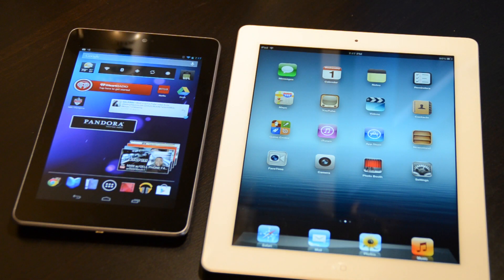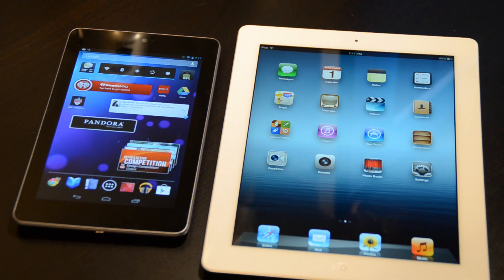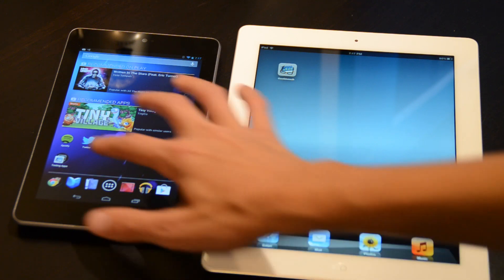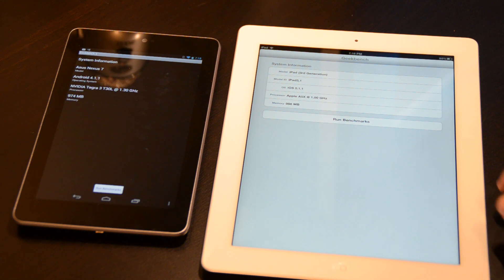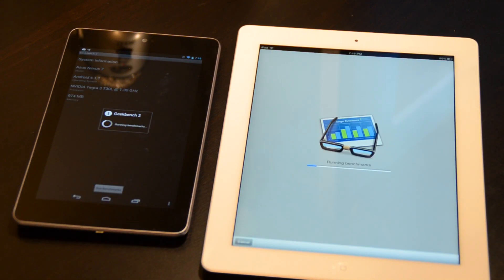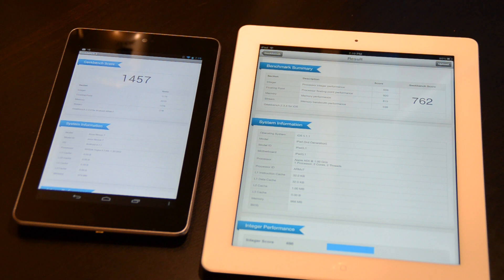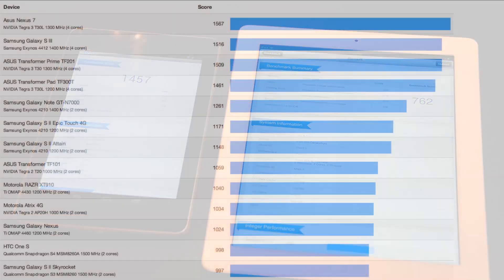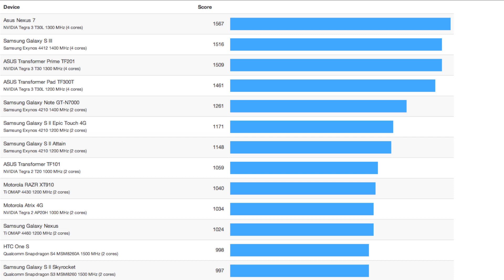Nexus 7 vs iPad | Fastest Android Tablet EVER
Asus Nexus 7 vs iPad Geekbench Test

Android Jellybean 4.1.1
NVIDIA Tegra 3 Quad-Core processor @ 1.3 GHz
1 GB RAM

iOS 5.1.1
Apple A5X Dual-Core processor @ 1.0 GHz
1 GB RAM